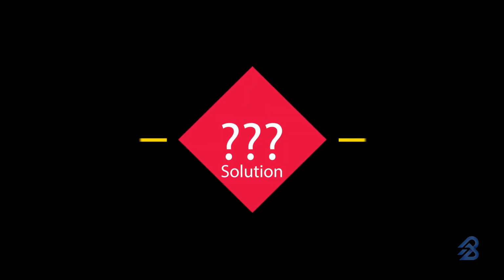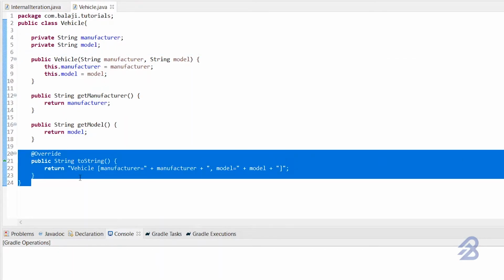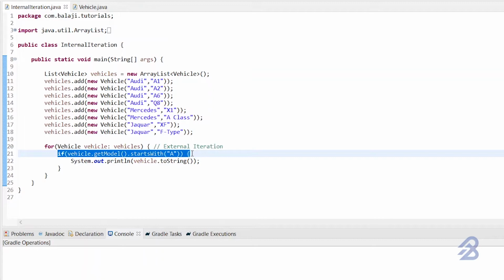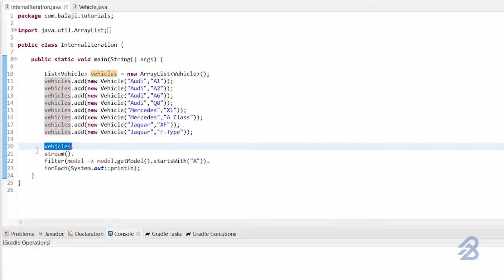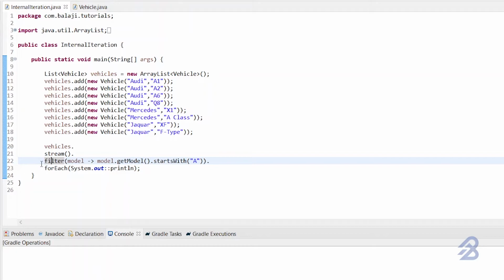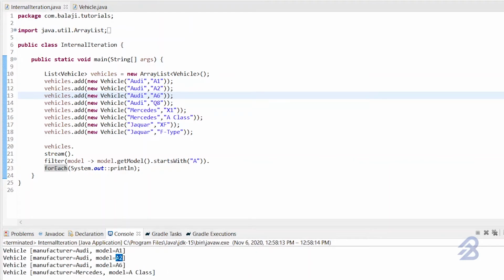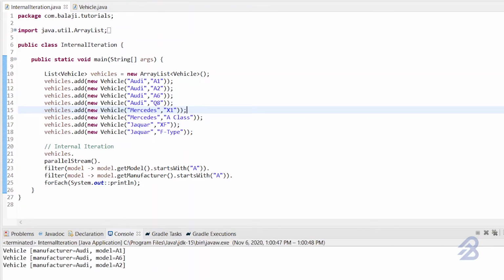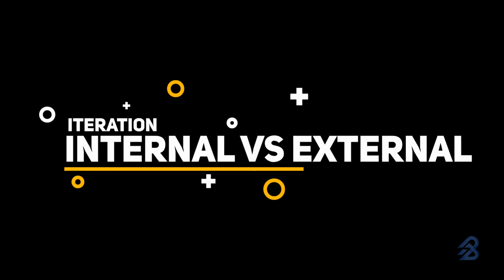What you should know about Java iterations | balaji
Java has two kind of iterations namely Internal and External. This video talks about the difference between them and which one is more advantageous over the other.
After watching this video you will be able to differentiate between Internal and External iterations in Java and will be able to pick appropriate iteration based on need and keeping in mind of extendibility.